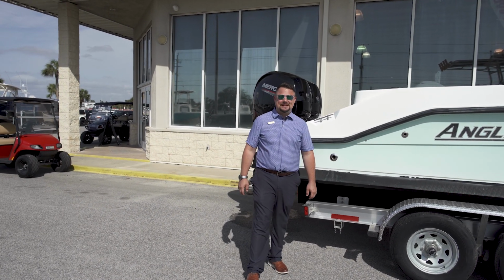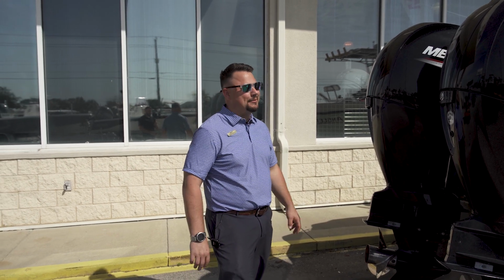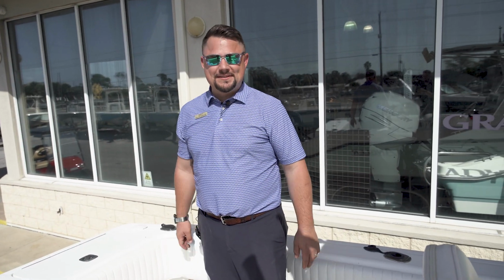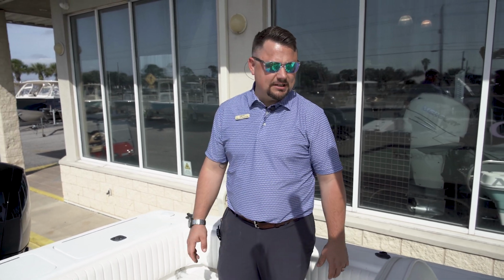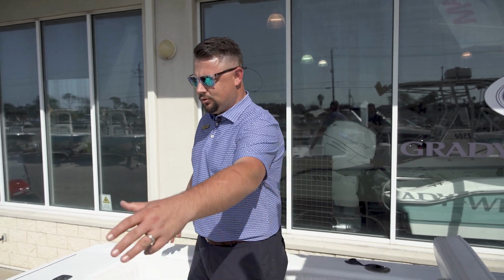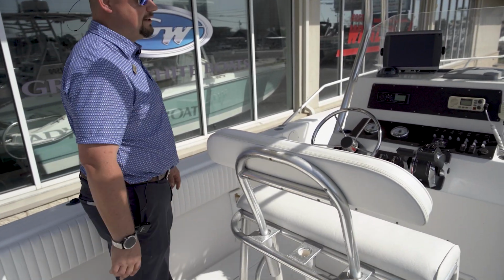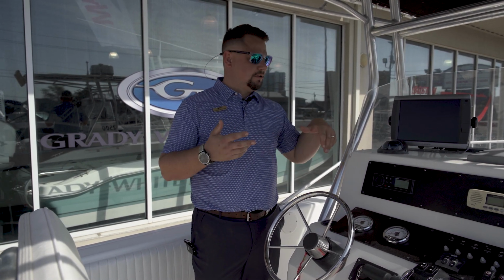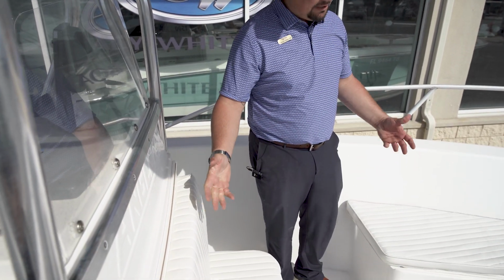2004 ANGLER 2500 | MARINEMAX PANAMA CITY BEACH, FL